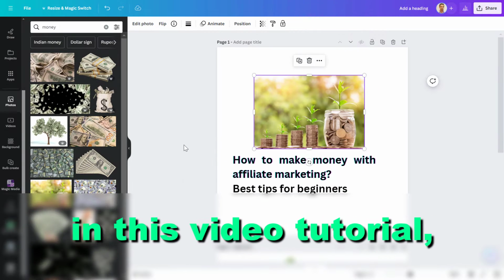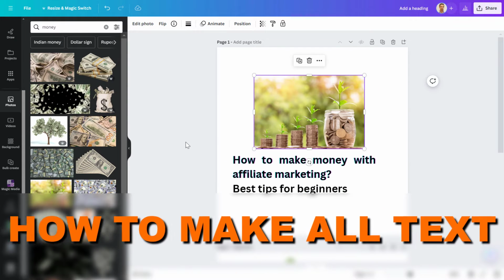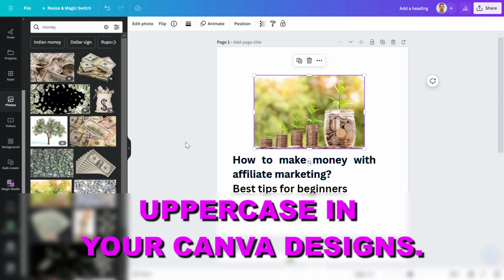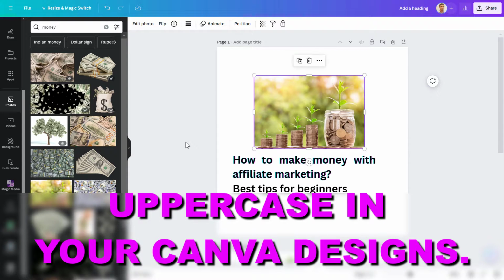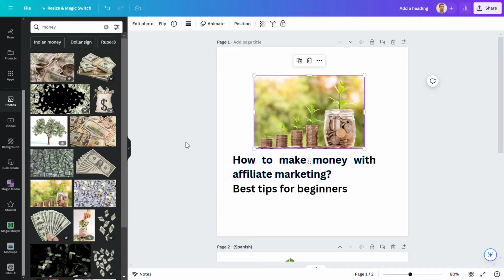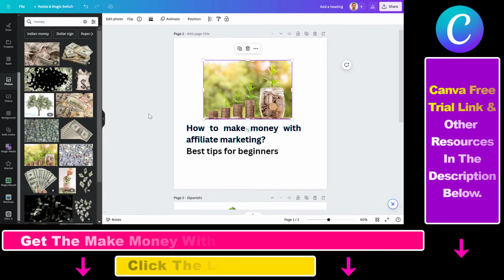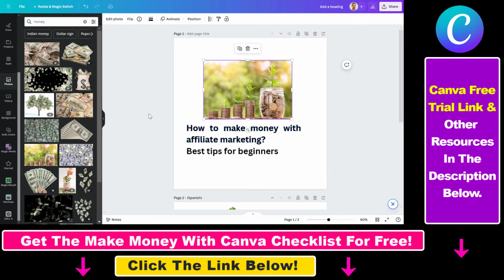How To Make All Canva Text Uppercase? [in 2025]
Learn how to make all text uppercase in Canva.